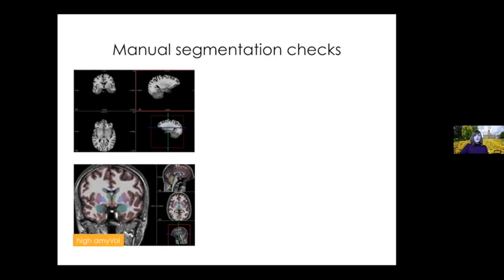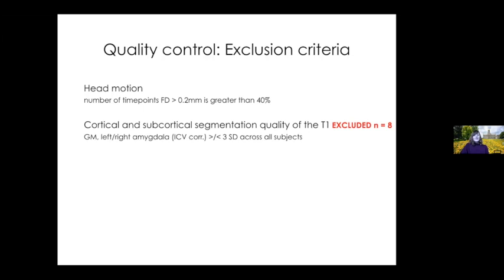Opportunities and Challenges of a preregistration: Functional Connectivity of the Amygdala in Autism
ReproNim Webinar: Jan 7, 2022; Dorit Kliemann